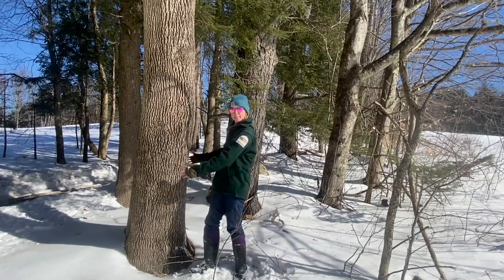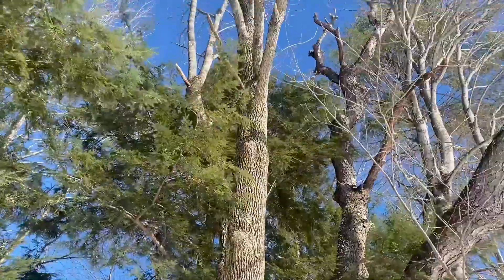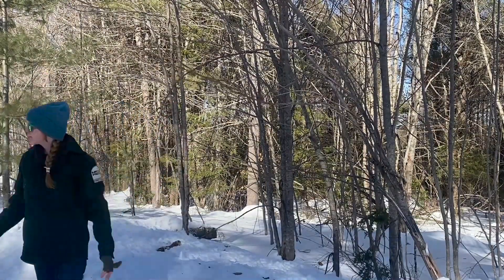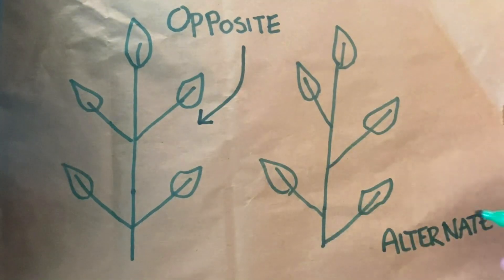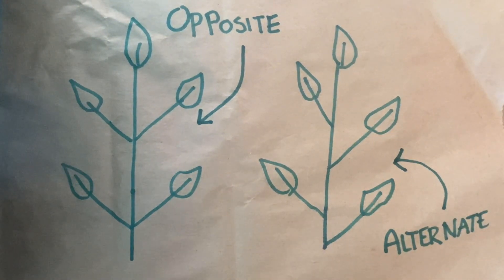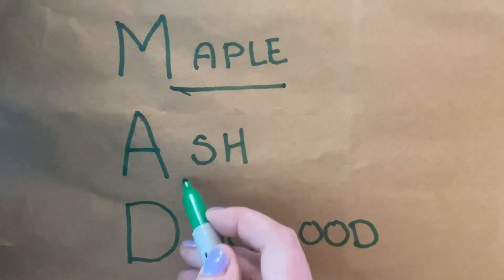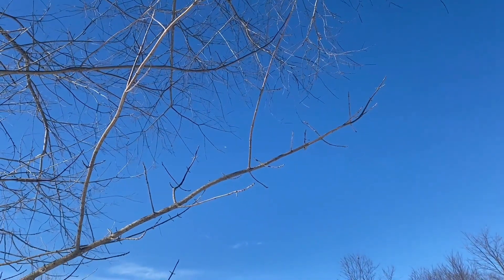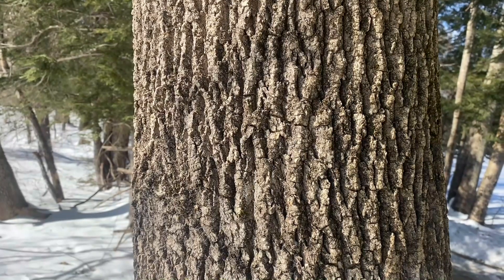3 Minute Tree ID - Ash in the Winter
Maine Forest Service District Forester Julie Davenport shows how to identify ash trees in the winter.